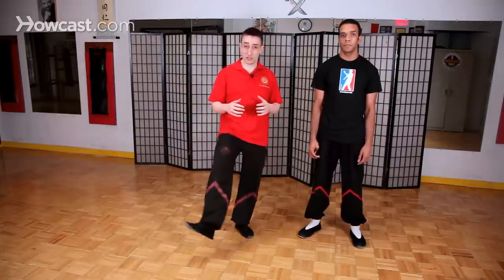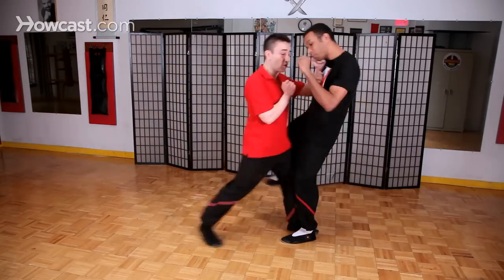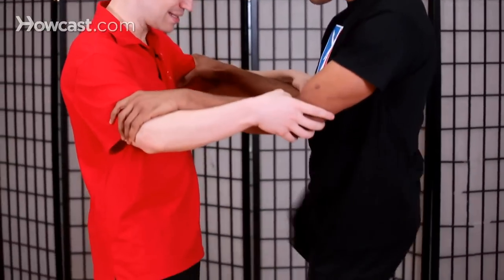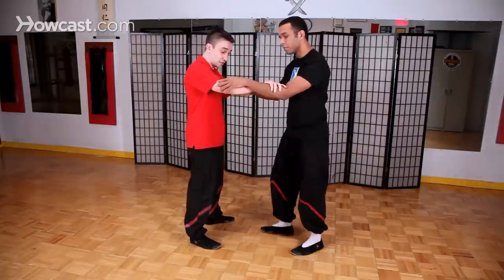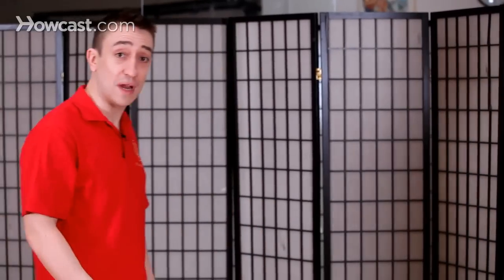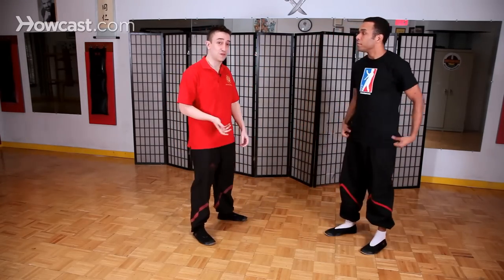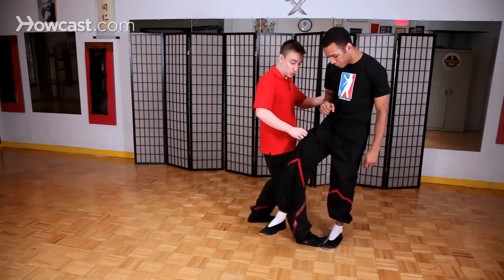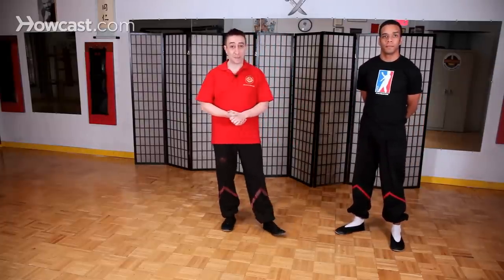Bong / Taan Gerk aka Leg Defenses | Wing Chun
Now we're going to talk a little bit about using you legs to defend types of attacks that your opponent can do with their own legs. Now, there's a lot of confusion about this in Wing Chun, because you see, some Wing Chun Sifu's teach their students to use their legs a lot to defend incoming kicks or incoming knee strikes. Other Sifu's basically tell you not to do it at all.

There is definitely a time and a place for using your legs to stop leg attacks, but it's not the most common situation. I don't recommend using your legs to stop kicks at distance, Okay. Nowadays, you have people that give you very powerful low shots. If you try to lift up your leg to block a kick, they can put you in a lot of pain, because unless you're kicking banana trees all day and your shins are really hard, I would not using your shins to stop somebody's low Muay Thai kick because the results are going to be quite disastrous.

In fact, it's not even necessary. If somebody wants to give you a kick, just like any other attack, if I stay in the same place and block it with my leg, I'm eating this full power and this is not recommended. It's real easy, if he wants to give me a kick and he steps in, all I need to do is step in and punch him. I don't even need to worry about blocking his kick or stopping him or doing anything like that. It's a lot less power intensive and damaging to my own body.

If we're in a situation where we're up close, let's say he's holding on to my arms. I'm not able to punch him. My arms are not free to defend. I'm not free to go forward. And he were, for example, to give me a knee strike to the side. This would be a situation where I would have no choice but to use my leg to defend.

The inside leg, we call this one Bong gerk, because it looks similar to the Bong Sau movement. I'm using this on the inside thigh instead of the shin. So, this is Bong gerk. I would attack him with it and then immediately counter-attack this way here.

If he gave me a knee on the other side and I used the same leg, we would use this one here. We call this one Taan gerk. This again, opens up this line here. I'm nice and protected. Then I can immediately follow up with a knee attack here.

So Bong and Taan gerk actually work much better as knee defenses at close range than they do as kick defenses at long rage. They can be done and can be used as kick defenses. However, I would not recommend it.

If he gives me a straight kick and I'm not able to move forward, which is my normal MO in Wing Chun, and I'm basically caught flat footed, then I do have the option to use my leg to defend and then go in and go forward. But, if you notice I'm not actually blocking my shin against his shin here. As his kick comes in, I circle, I let this one ride and I go into a stance and I follow-up.

This Tanger, by the way, is often confused with something called Yap gerk. There's actually no such movement in Wing Chun called Yap gerk. Yap gerk, in Cantonese, just means to insert your leg into your opponents stance. So, when you use a Taan gerk and you step in, this action is a called Yap gerk, but the movement itself is not call Yap gerk. This is called Taan gerk. There's really no such leg movement called Yap gerk. It's a very common misconception about the leg technique.